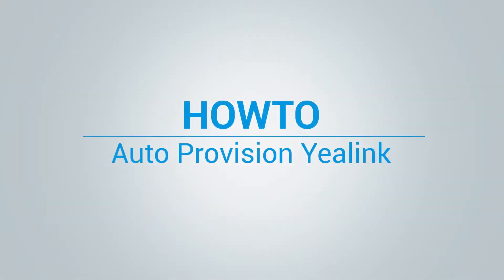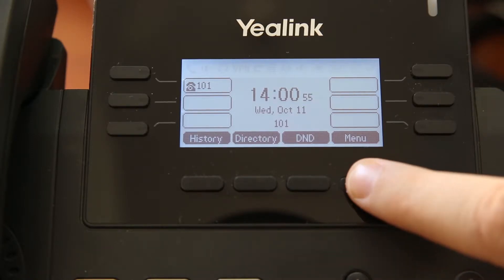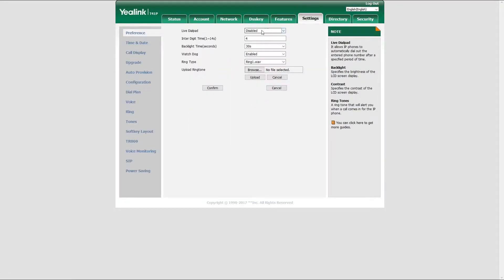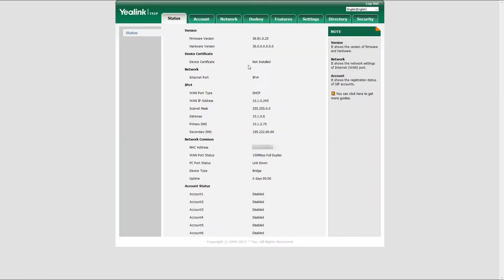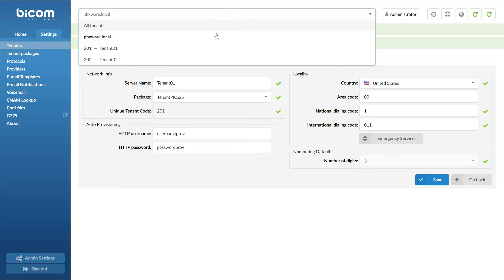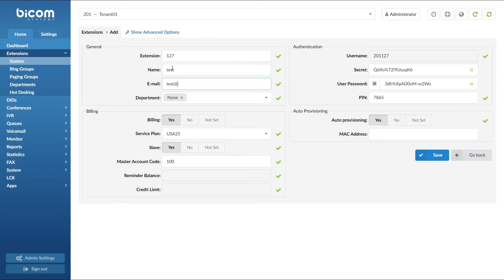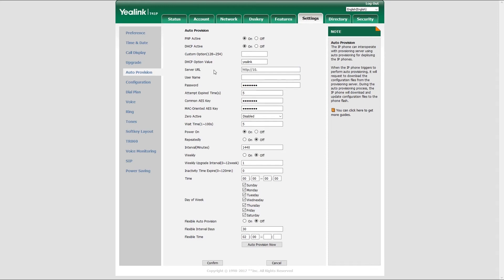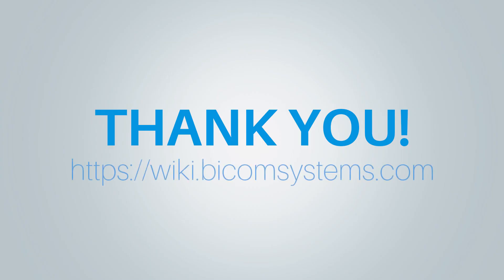Auto Provisioning Yealink - PBXware 5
Video tutorial explaining Auto Provisioning setup for Yealink Phone on PBXware 5.